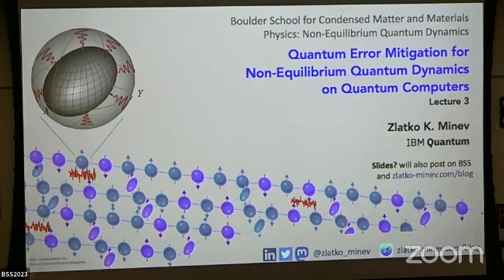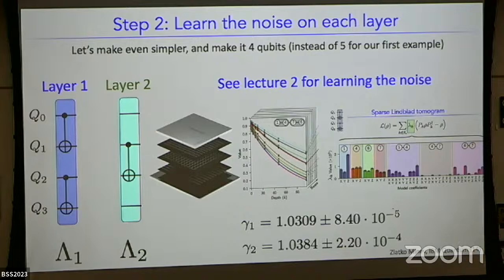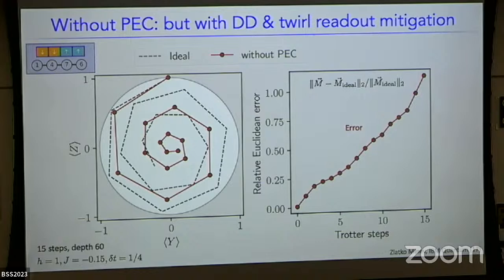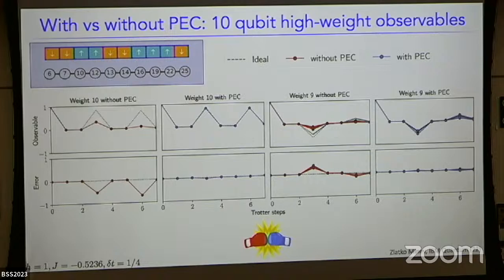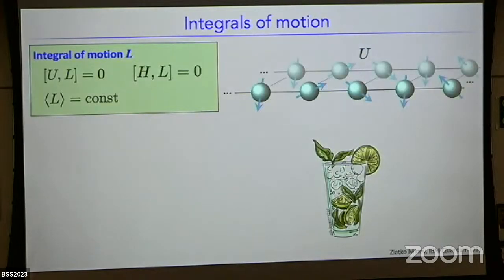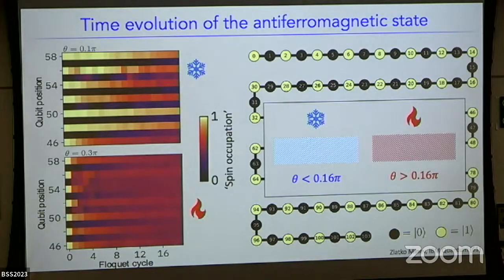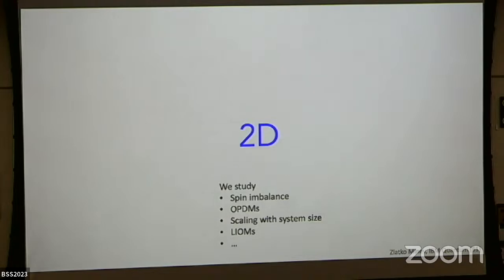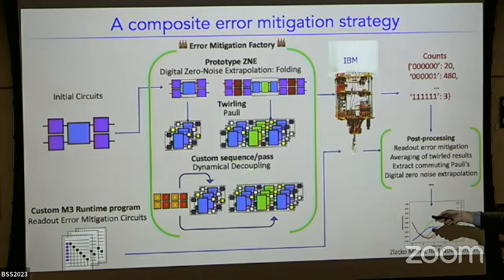BSS2023, Zlatko Minev, Quantum error-mitigation III, July 26